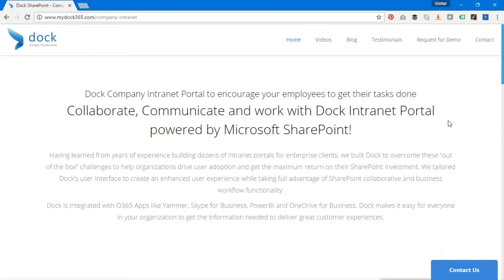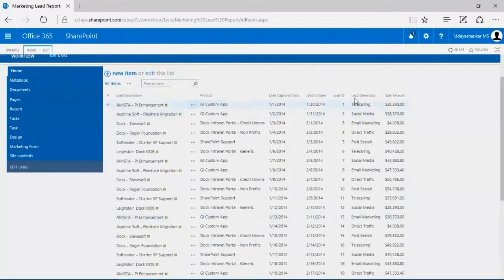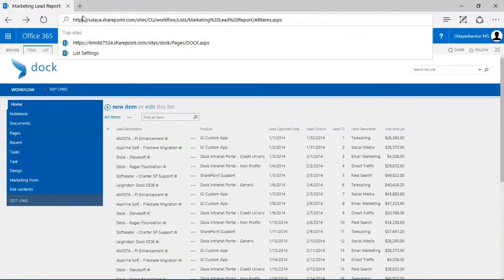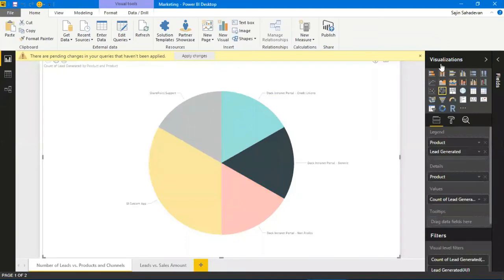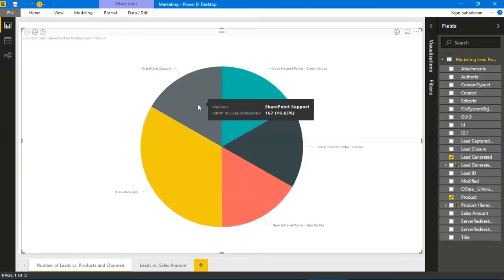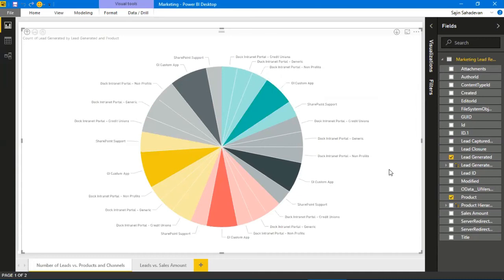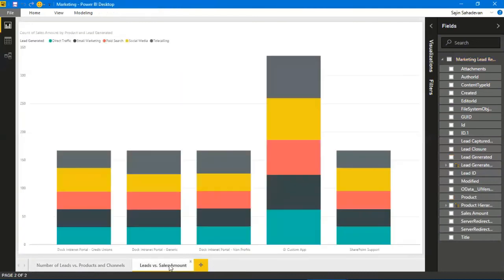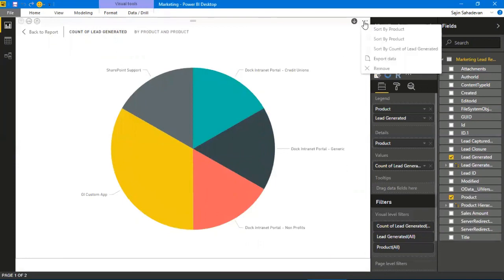How to Leverage PowerBI for your SharePoint Reporting?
Hello Everyone! Ever thought about leveraging Power BI with your SharePoint data? The modern list experience has improved the out of the box views but, its really difficult for creating visual reports which the users are looking for. So how about using Power BI as a game changer? This is the best way for producing visual reports - So, let's go through the basics and integrate Power BI with SharePoint and see what are the possibilities.

We have chosen a Marketing Lead Report to populate the data. Please comment on this video if you have any further questions.